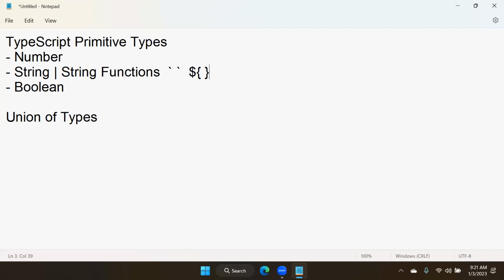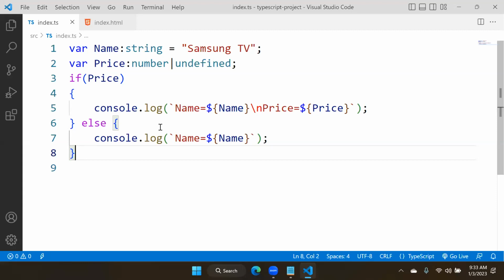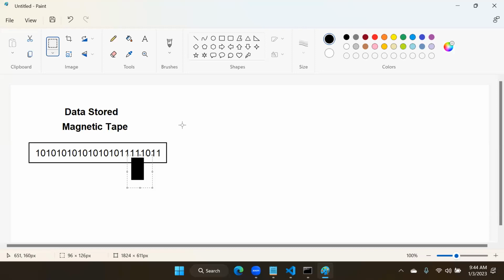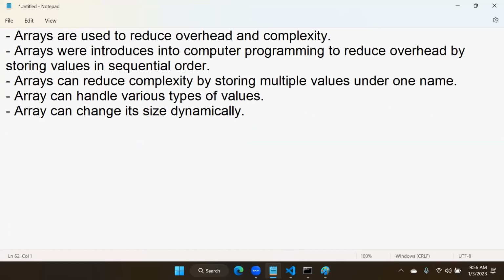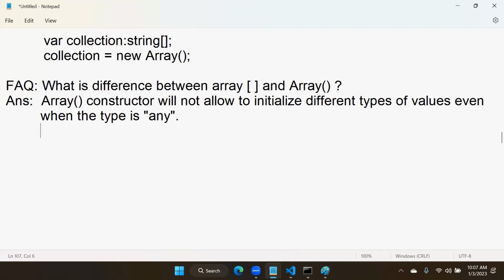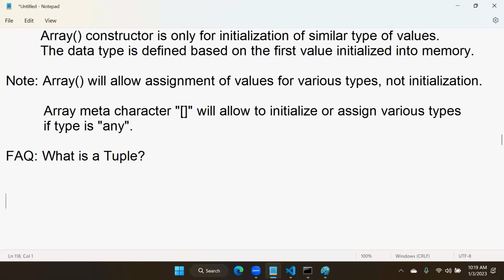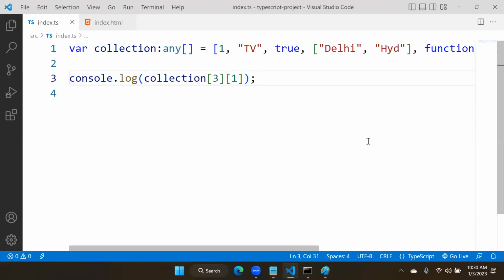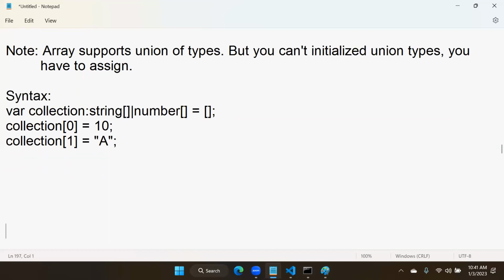Day-7 Angular 14 @ 9:00 AM (IST) by Mr. Sudhakar Sharma